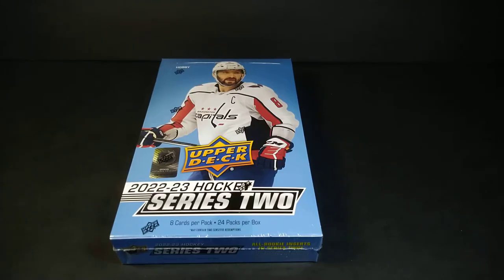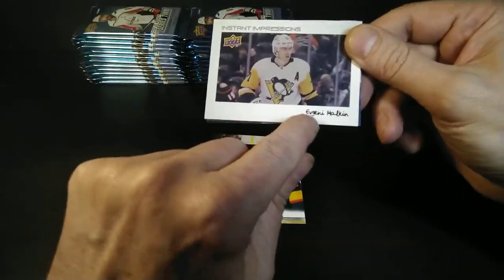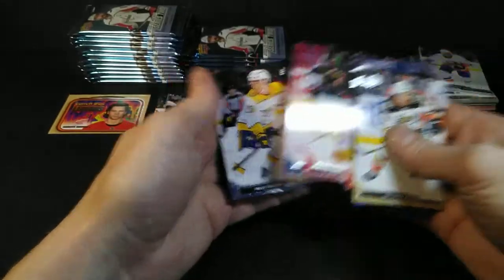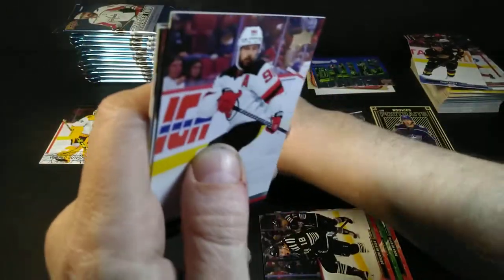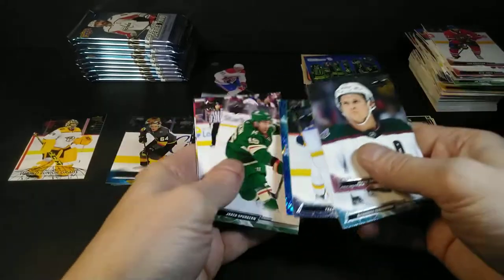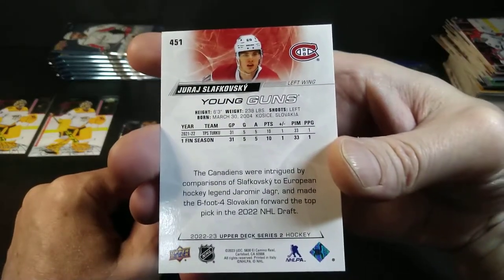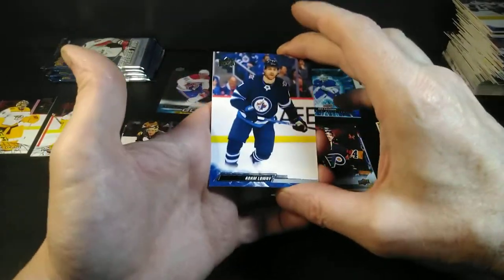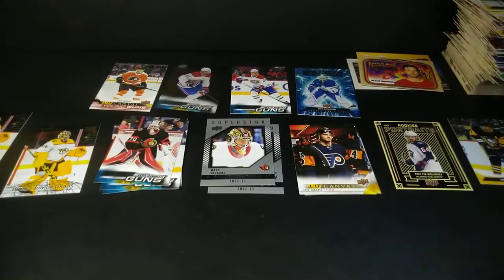Another Look at 2022-23 UPPER DECK SERIES 2 HOCKEY 🏒 HOBBY BOX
✅️ Add me to your favorite sellers list:

standing0vation
Port Alberni  BC   V9Y 8J8